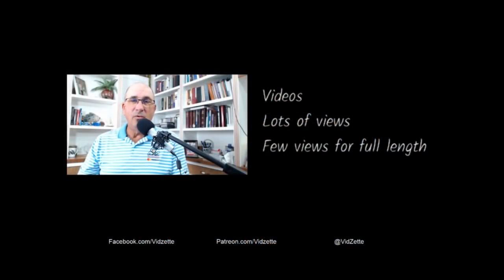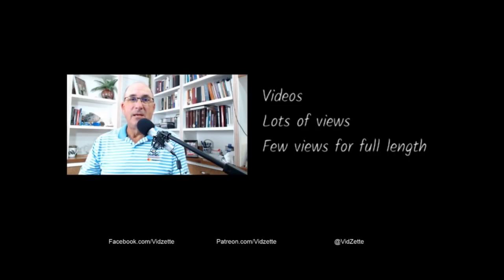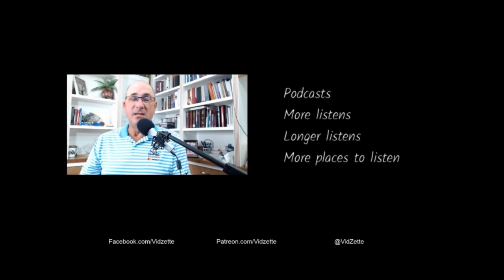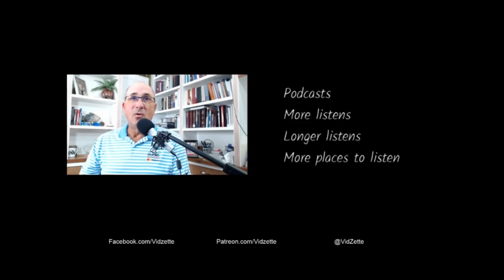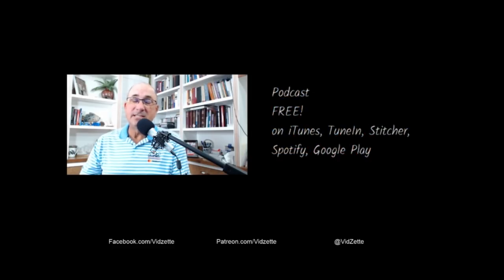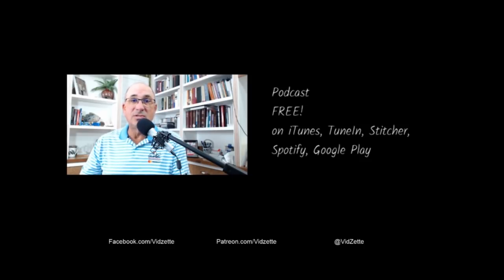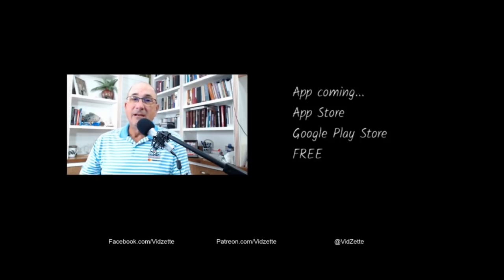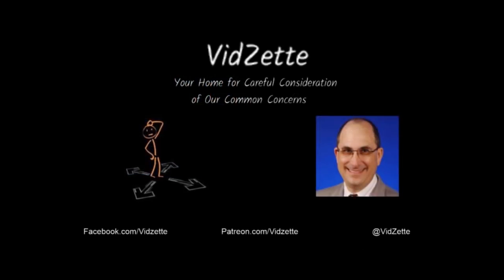VidZette Is Changing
You home for Careful Consideration of Our Common Concerns